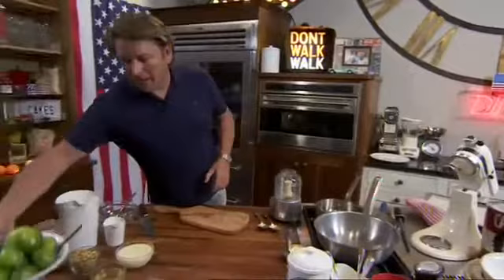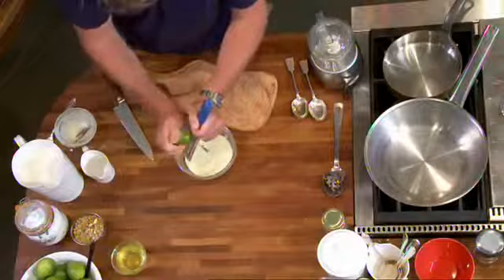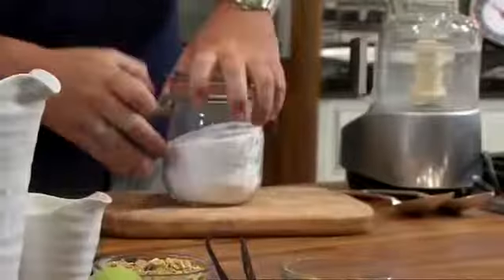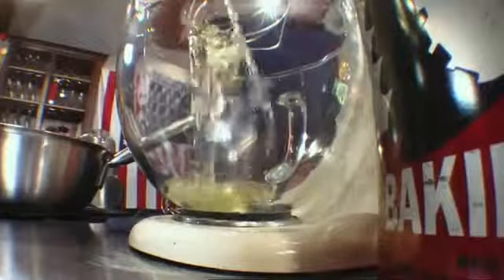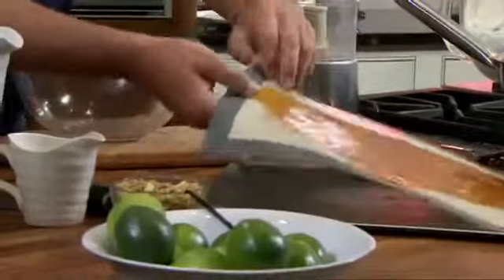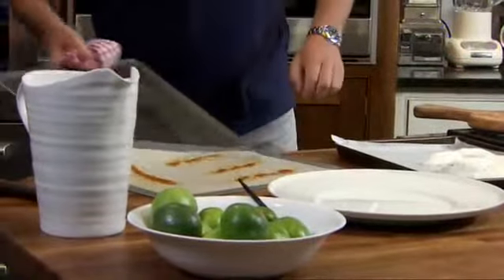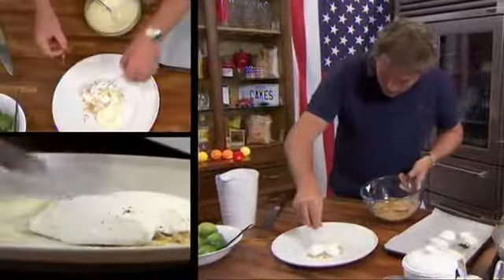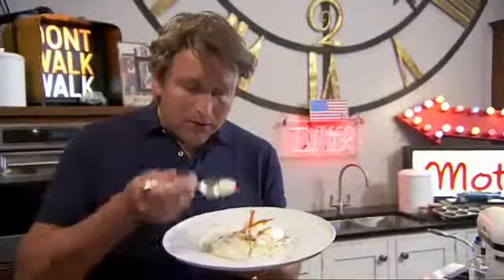How to make lime snow eggs recipe